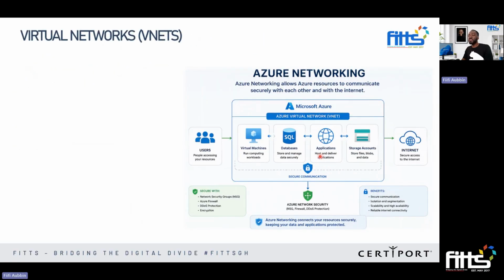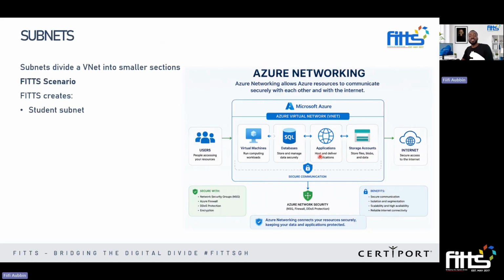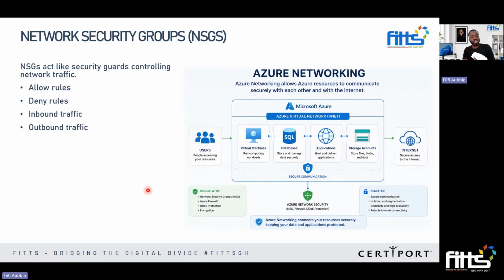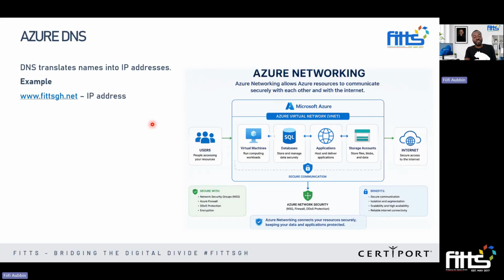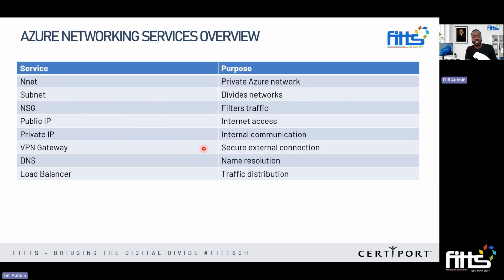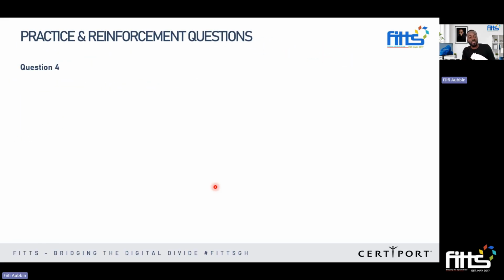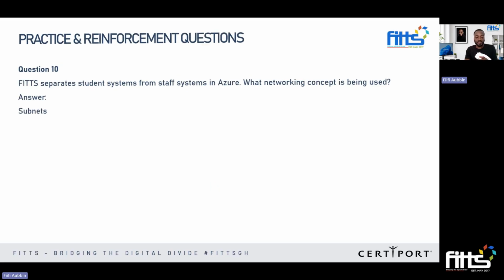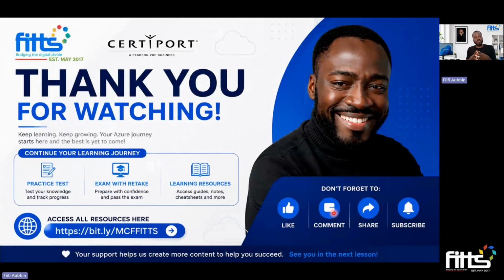AZ-900 Lesson 7 | Understanding Azure Networking Fundamentals Explained Simply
In this beginner-friendly lesson, we explore the foundations of Azure Networking and how Azure resources communicate securely inside the cloud.

This lesson is designed to simplify Azure networking concepts before moving into practical Azure networking labs.

In this lesson, you will learn:
🌐 What Azure Networking is
☁️ Virtual Networks (VNets)
🏢 Subnets
📡 Azure DNS
⚖️ Load Balancing
🔐 VPN Gateway Fundamentals

We also use real-world FITTS scenarios to explain how organizations securely connect:

Virtual Machines
Applications
Databases
Storage Accounts

inside Microsoft Azure.

This lesson is perfect for:
✅ Beginners
✅ Students
✅ Career changers
✅ IT support learners
✅ Anyone preparing for AZ-900 certification

🎯 Learn Azure step-by-step with practical understanding and real-world explanations.